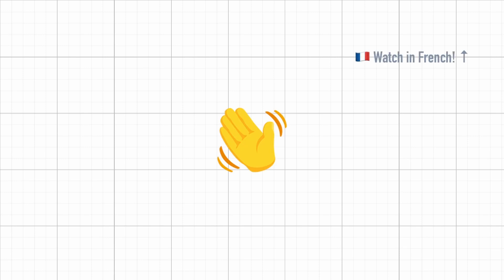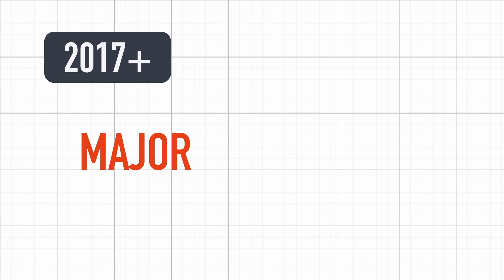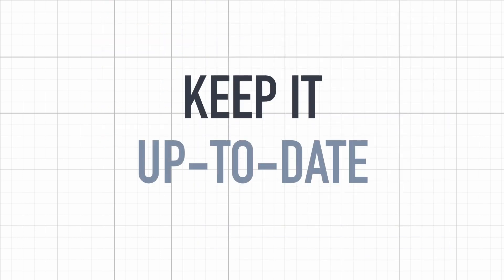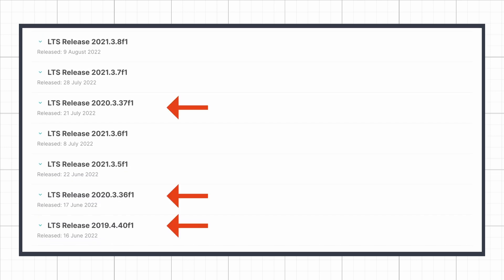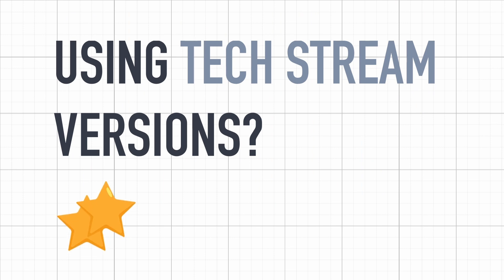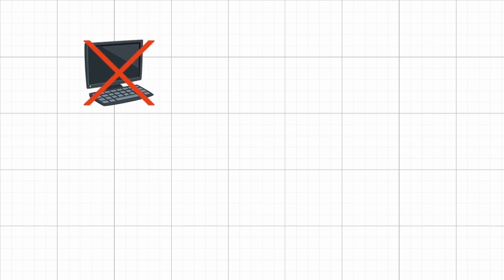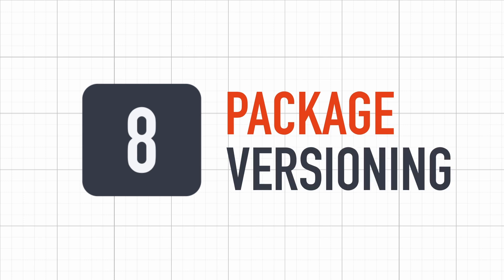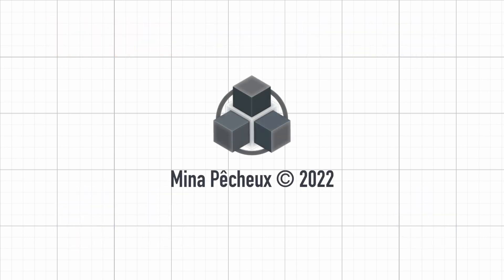⚙️ Which Unity version should you pick? (Unity tutorial 🇬🇧)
Unity's ecosystem has gotten quite complex over the years, so let's have a look at how to choose the right version for your next project! :)

00:00 - Introduction
01:01 - The version format
01:35 - The Unity Hub
02:44 - LTS versions
03:33 - Preview versions
04:18 - Tech stream versions
04:44 - A quick sum up
05:14 - Upgrading a project
06:47 - Package versioning
07:34 - Outtro